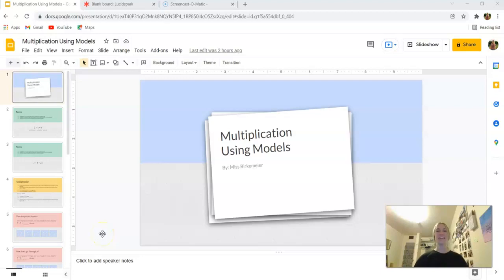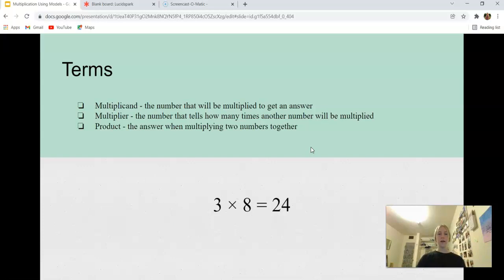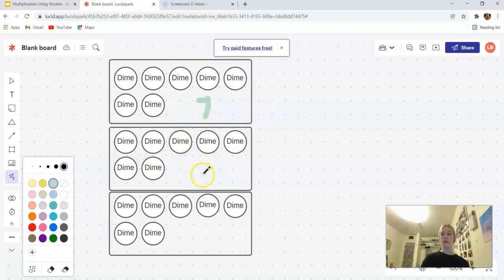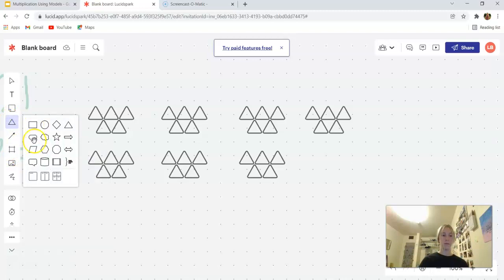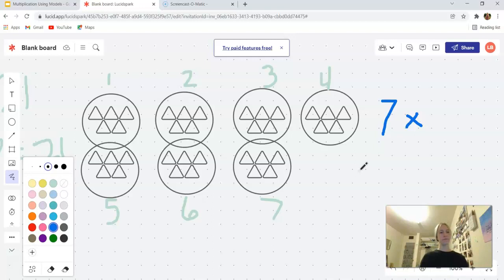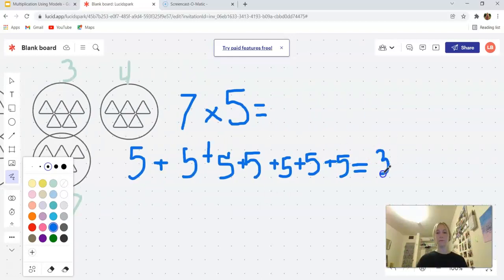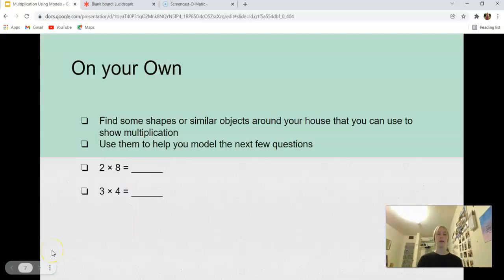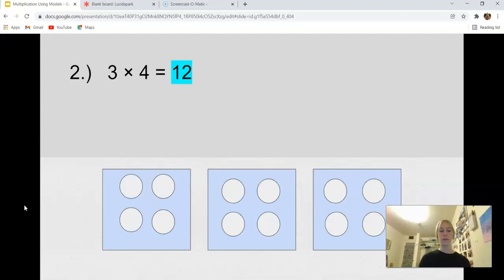Multiplication Using Models